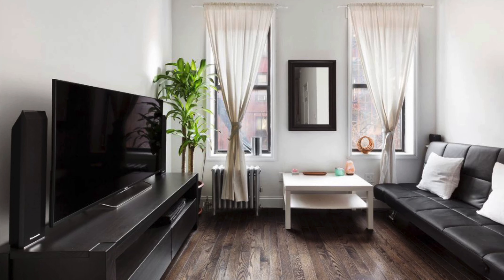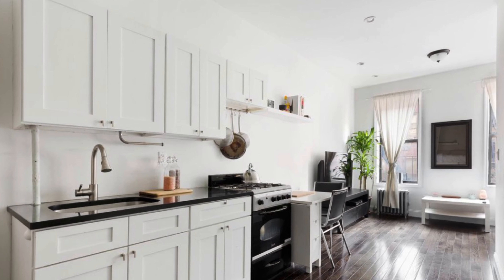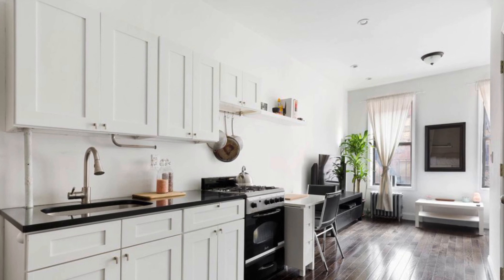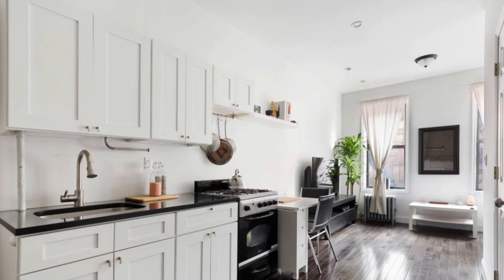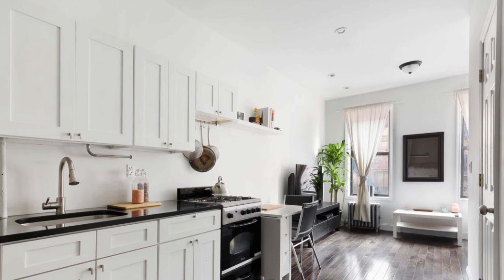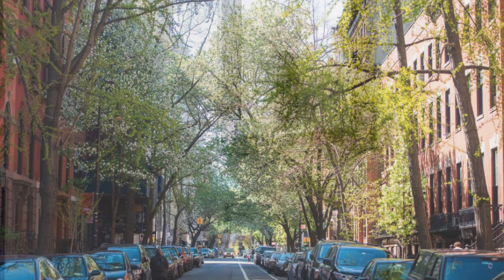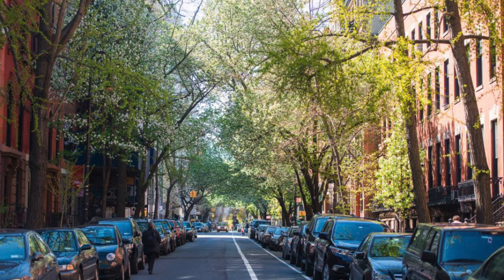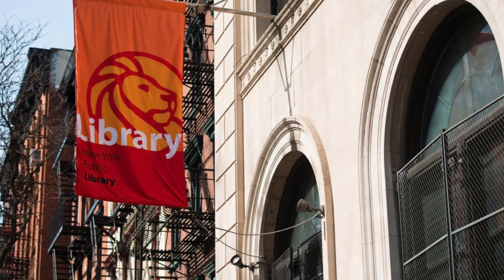Unit 12 at 204 East 7th Street - Sneak Peak Video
∗∗ East Village Charmer ∗∗ Fully Gut-Renovated, Bright Alcove Studio in Pet-Friendly Building on Tree-Lined Street, Steps from Huge Tompkins Square Dog Park ∗∗